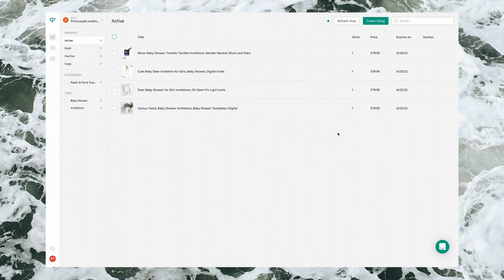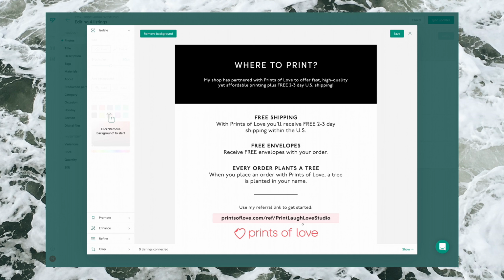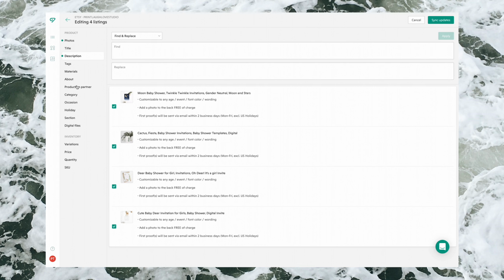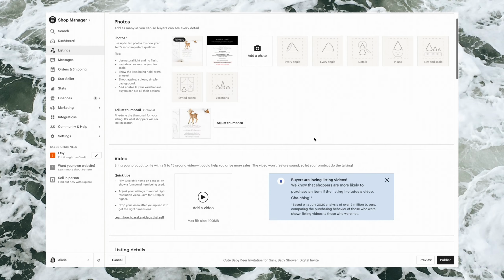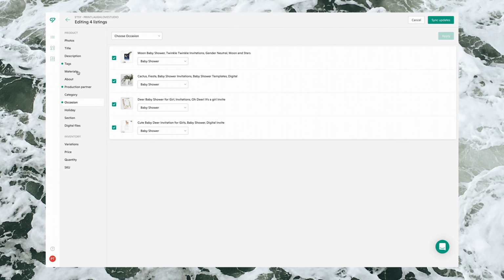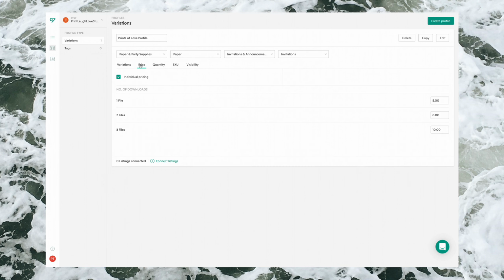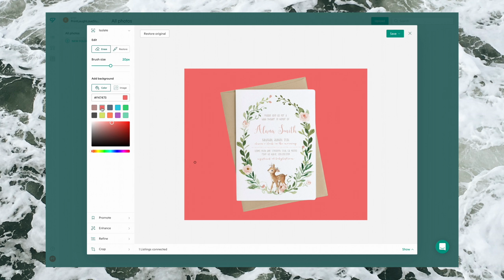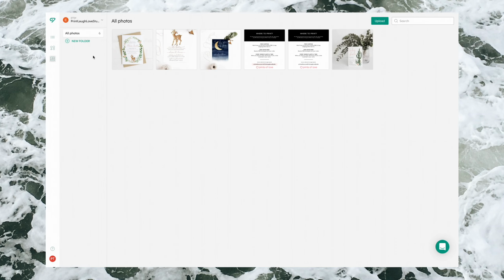Vela x Prints of Love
Vela is used by 50K+ Etsy and Shopify sellers to help optimize their ecommerce shops. We've partnered with Prints of Love to give users the access needed to get their listings up to date and ready for 2022! This video will cover the following topics and more.

0:00 Introduction and overview
0:52 Updating listing photos
2:03 Updating referral links in descriptions
2:58 Updating digital files
3:53 Review of updates on Etsy
4:24 Additional features